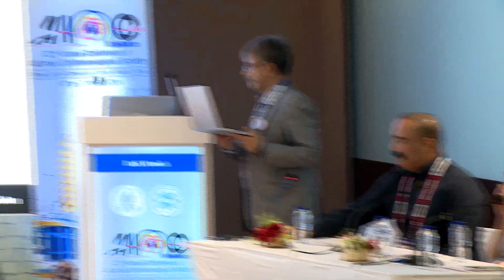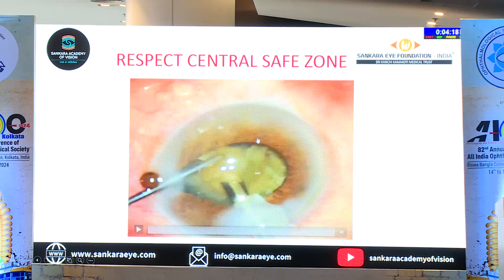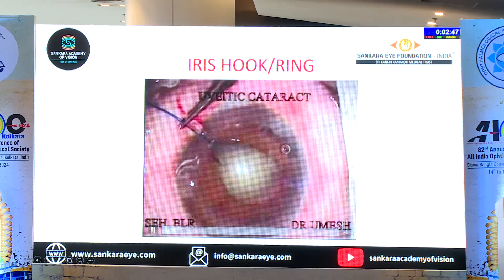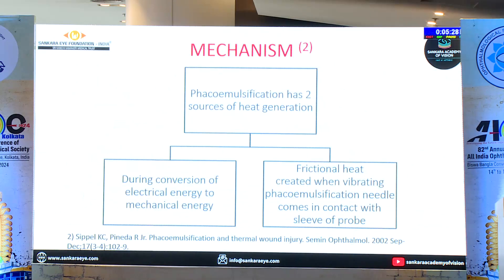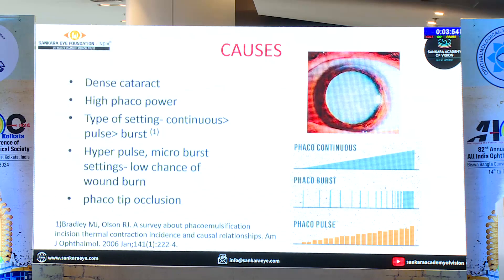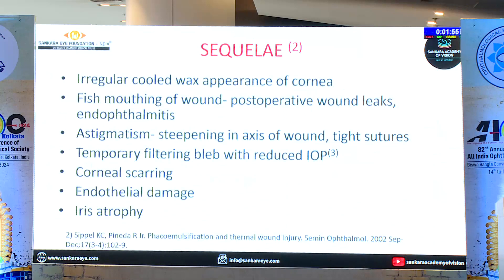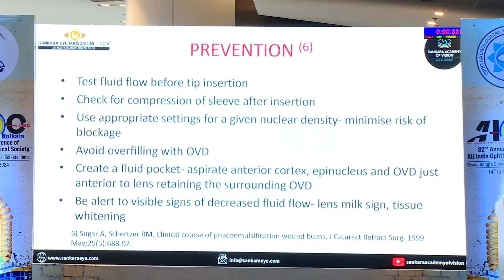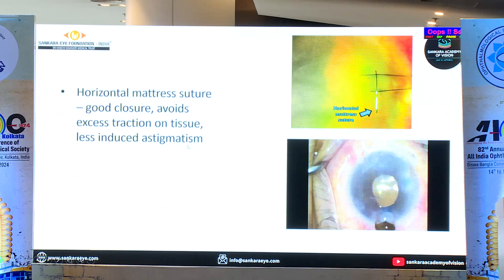AIOC2024 IC248 Topic Dr Arup Bhaumik IOL Implantation Mishaps – What Next